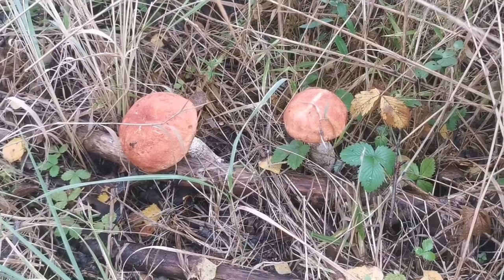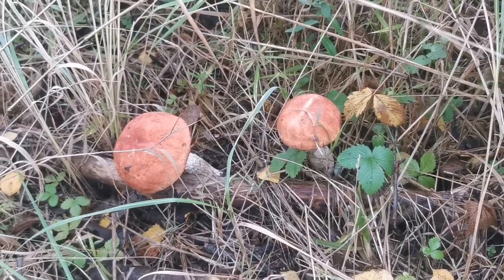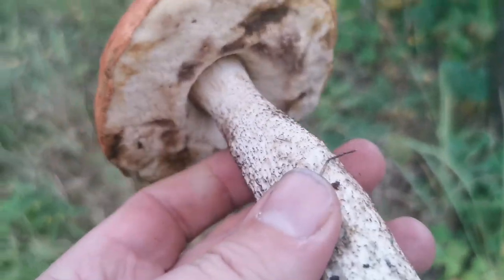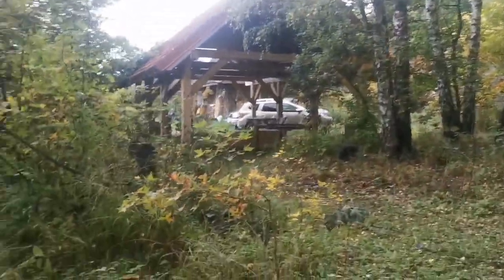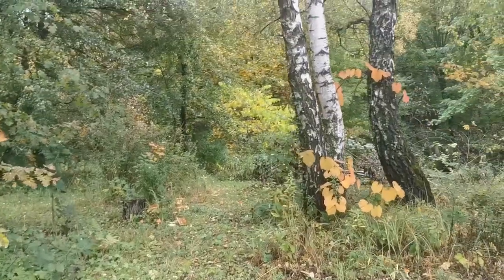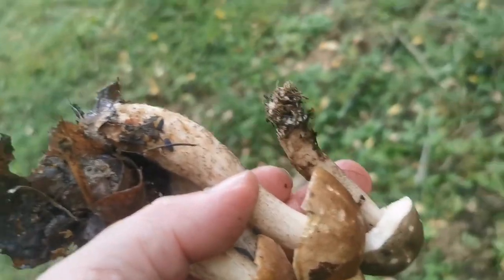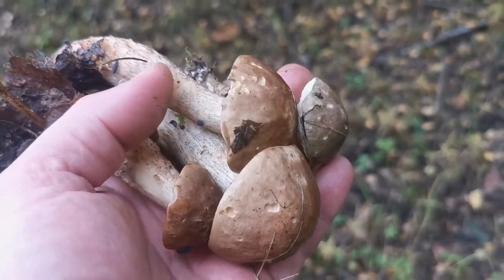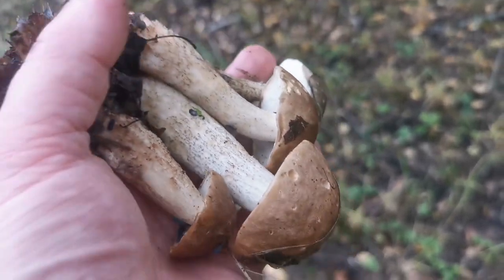Scaber stalk, scabrous bolete, rough-stemmed bol., Leccinum, an overlooked mushroom adored by Poles